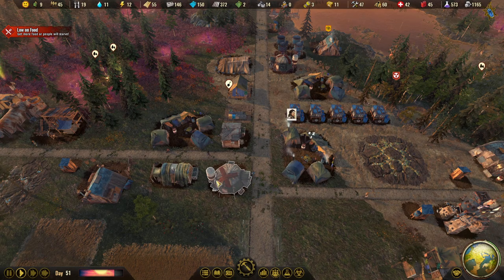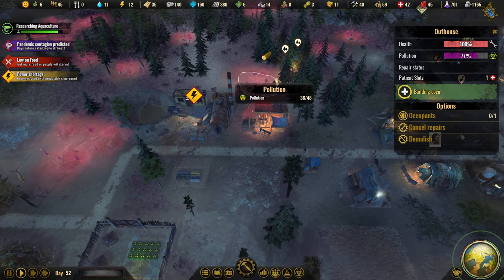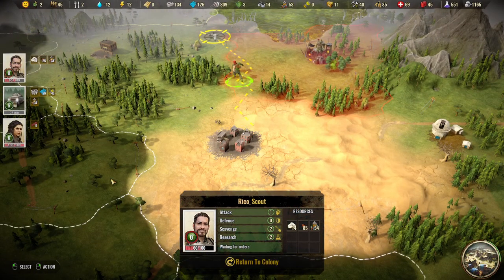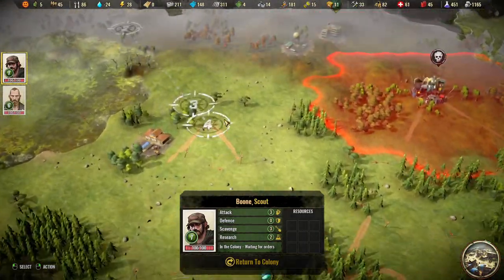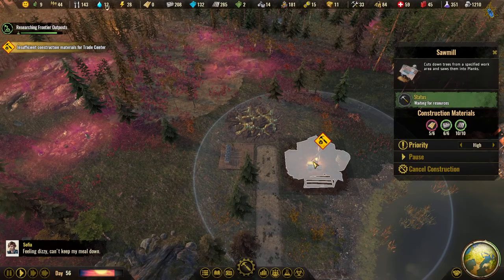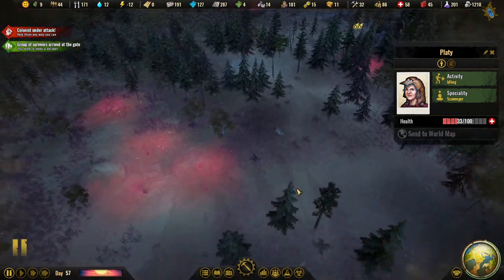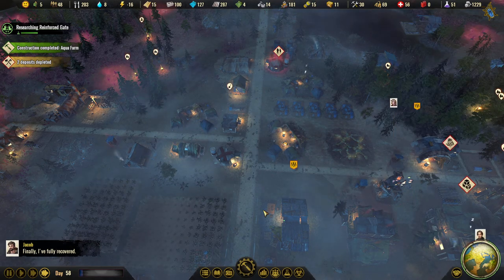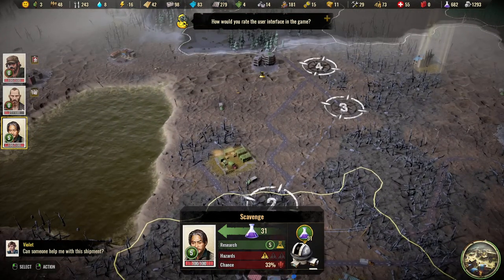Surviving the Aftermath - Update 8: Tainted Earth – Let’s Play - #06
Surviving the Aftermath is a post-apocalyptic survival colony builder currently in early access. This is the 8th update, called "Tainted Earth" with a few more updates to come before the full release.